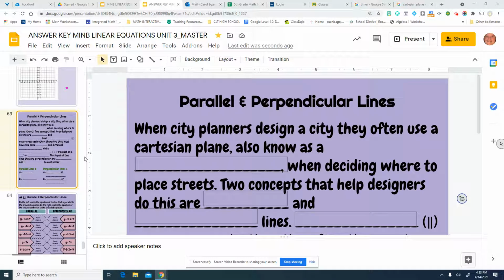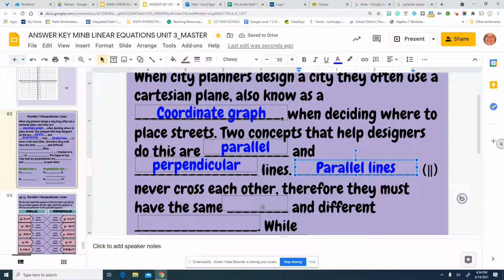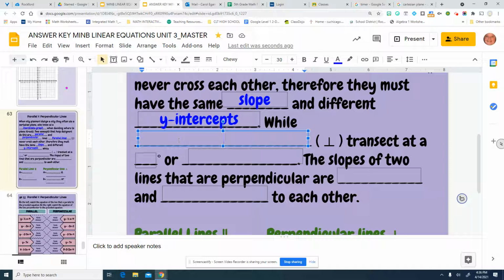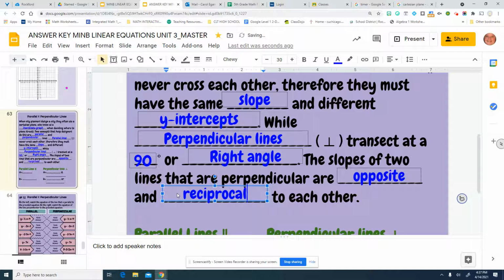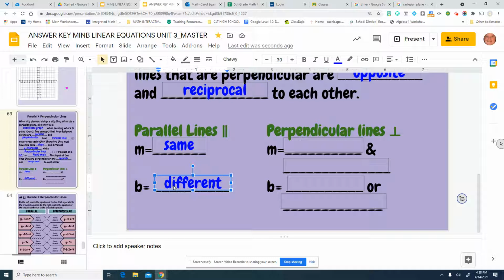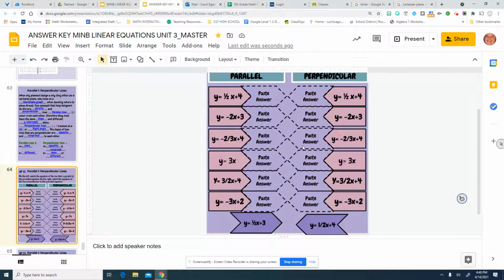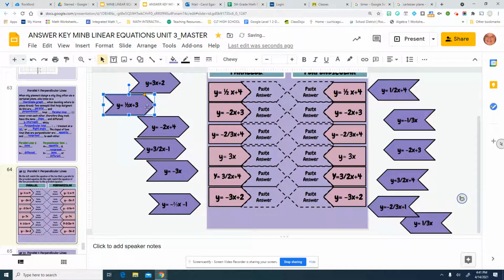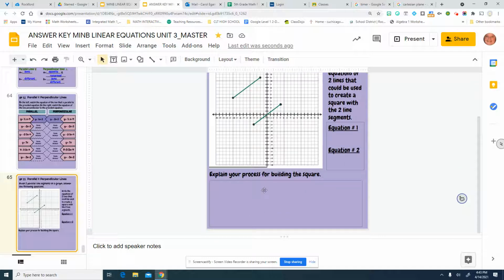Parallel & Perpendicular Lines